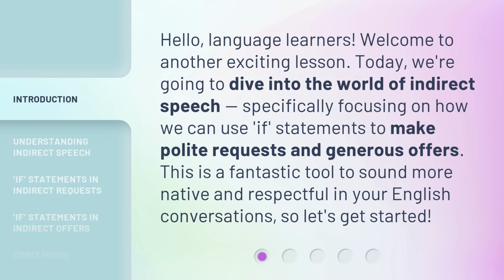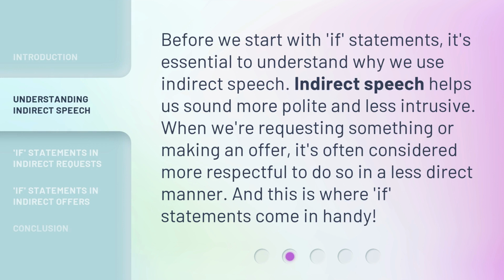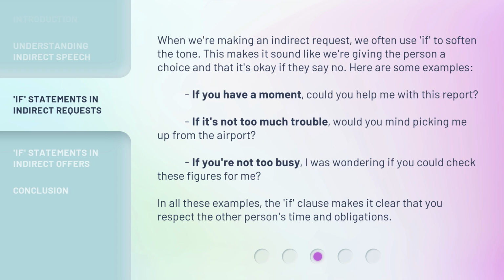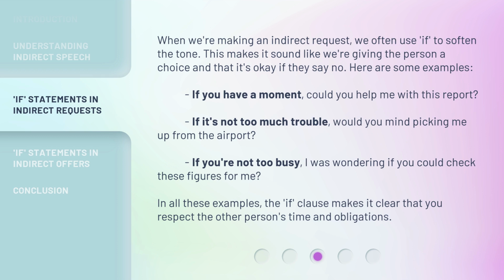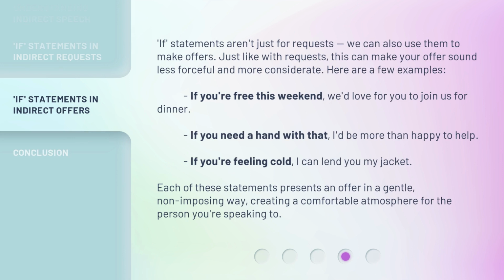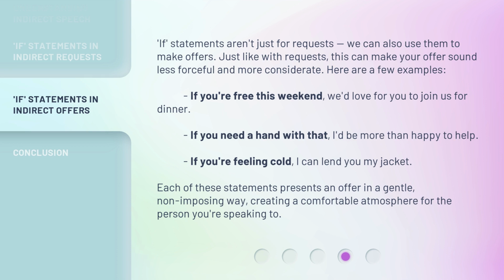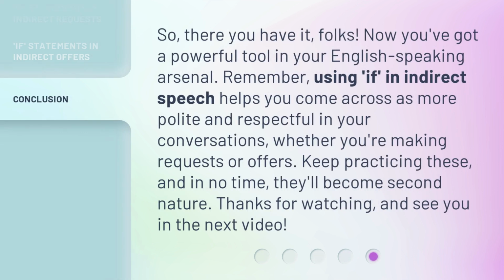Unravel the Magic of 'If': Mastering Indirect Requests & Offers in English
Unravel the Magic of 'If': Mastering Indirect Requests & Offers in English • Learn how to make polite requests and generous offers in English using 'if' statements. Discover the power of indirect speech to sound more native and respectful in your conversations. Dive into the world of 'if' statements and unlock the magic of indirect communication!

00:00 • Introduction - Unravel the Magic of 'If': Mastering Indirect Requests & Offers in English
00:36 • Understanding Indirect Speech
01:02 • 'If' Statements in Indirect Requests
01:41 • 'If' Statements in Indirect Offers